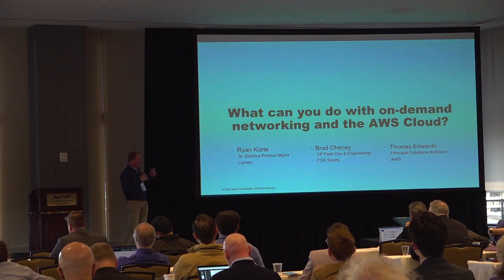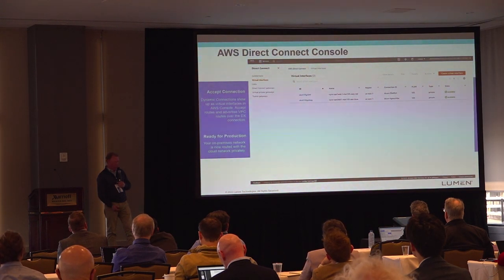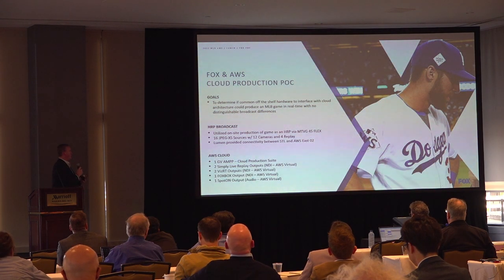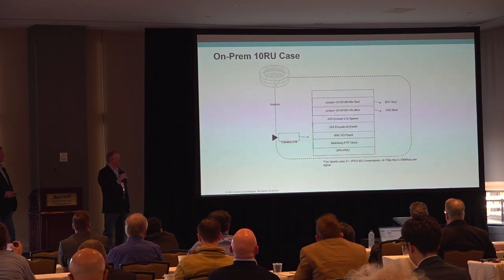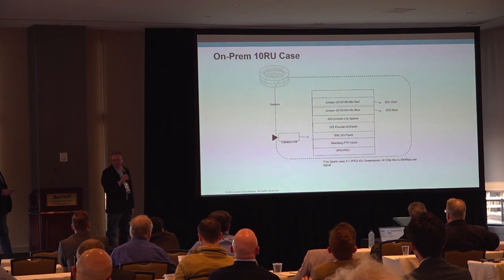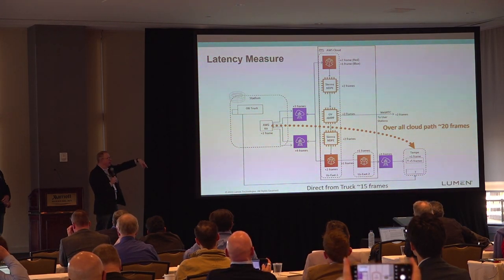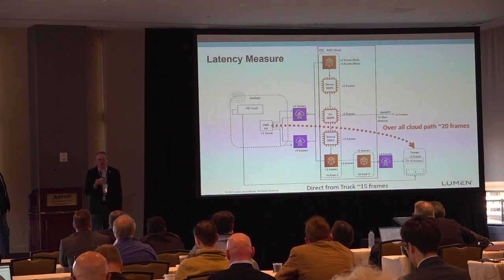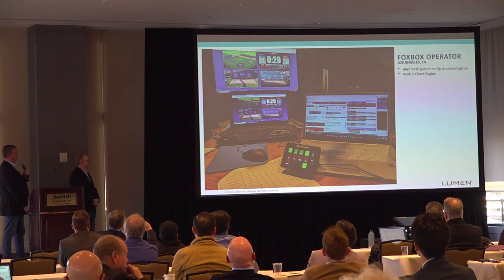On-demand Networking Powering Live Cloud Sports Production – a Real-World PoC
Brad Cheney - Fox Sports, Thomas Edwards – AWS, Ryan Korte - Cloud Connect, Lumen Technologies

On-demand networking was a key enabler for a live cloud-based remote production PoC of a MLB game where key operations staff produced the game from their homes.

Video Services Forum (VSF) VidTrans23 - Annual Technical Conference and Exposition, February 28 – March 2, 2023, Los Angeles, California